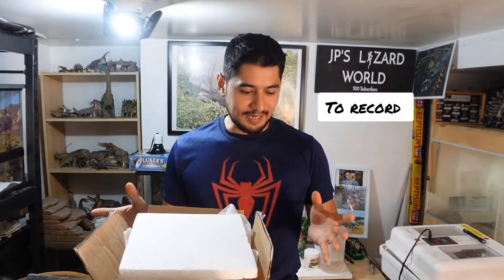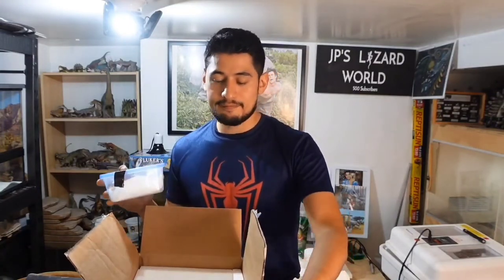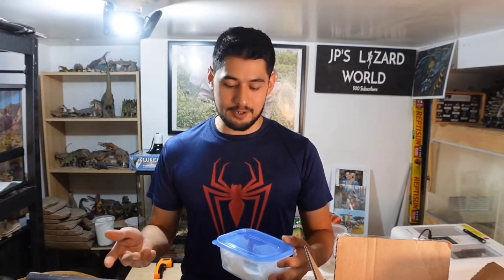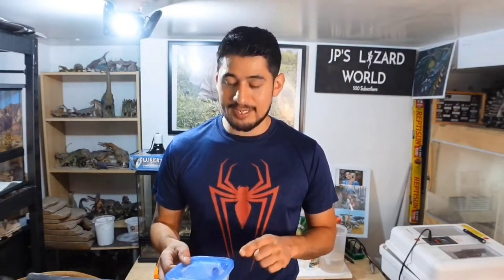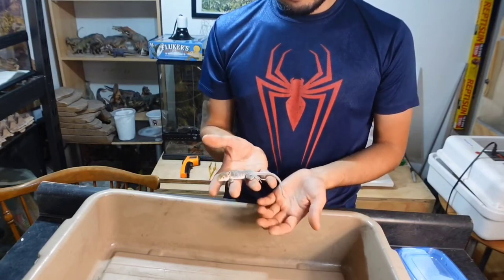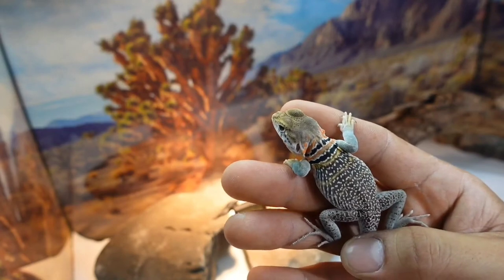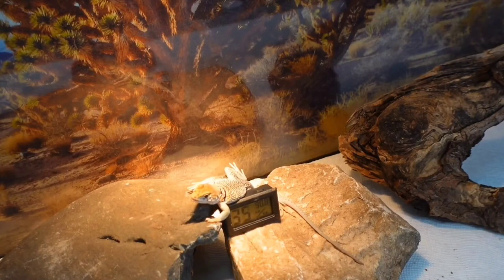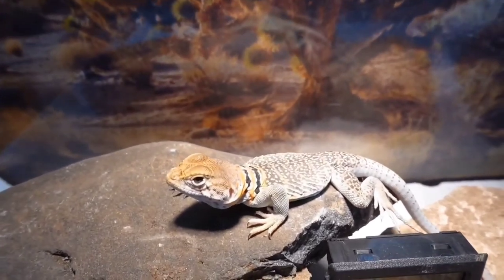Unboxing A Blue Collared Lizard! Crotaphytus Collaris Bailey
FINALLY it's time to show this beautiful baby collared lizard! so much time has passed and finally decided to get more collared lizards, can't wait to see it grow!